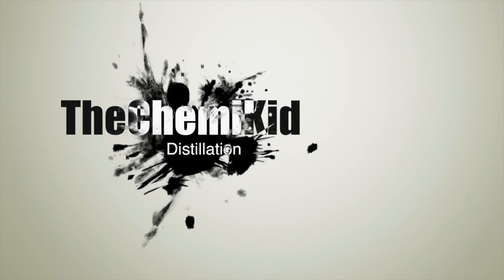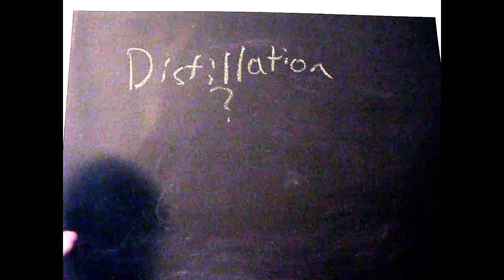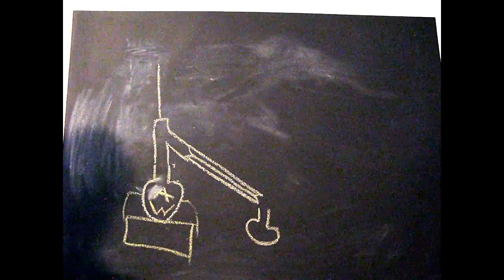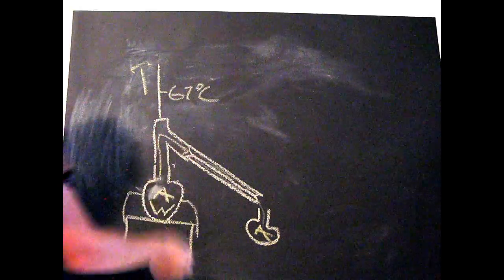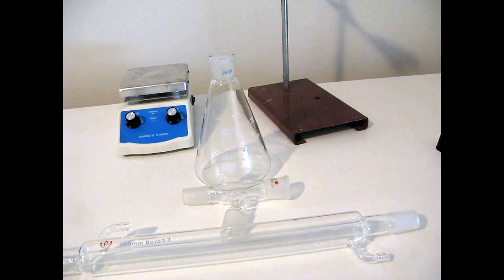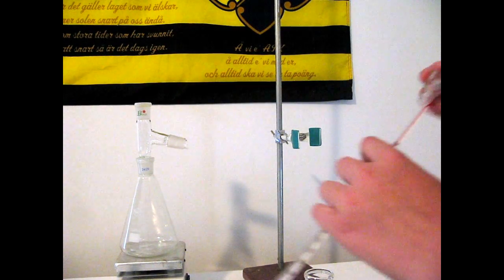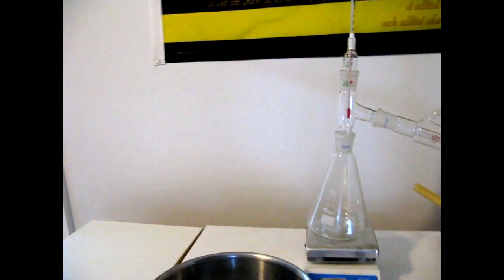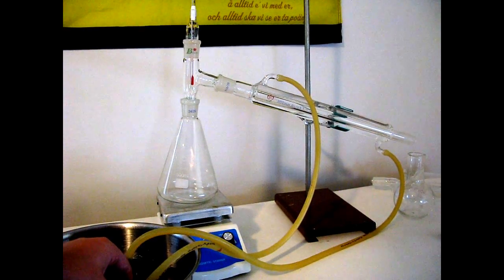How To Set Up A Simple Distillation Apparatus (Complete Guide)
In this video, I will talk about distillation.

Special thanks to the Johnson Family for donating the clamp.